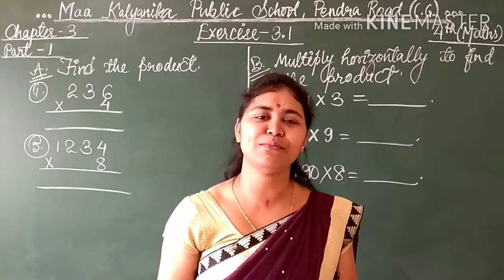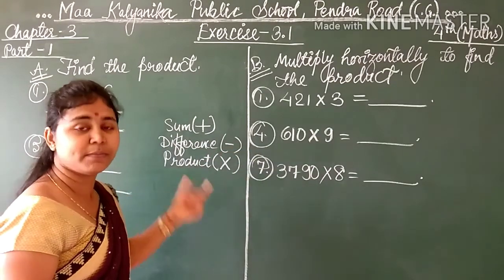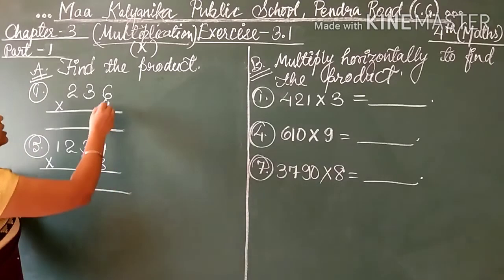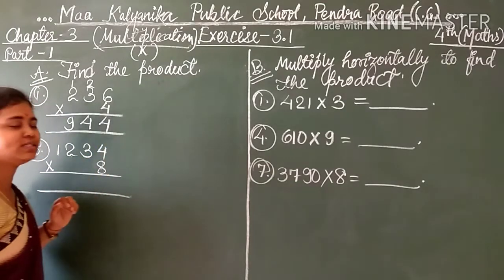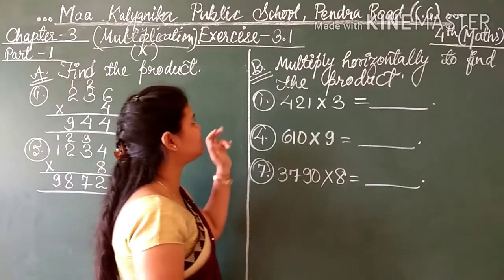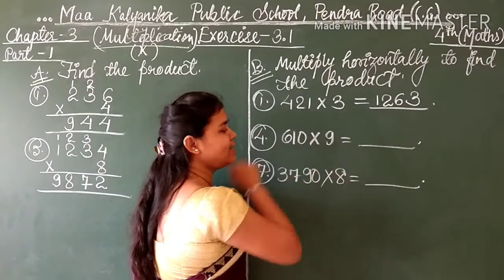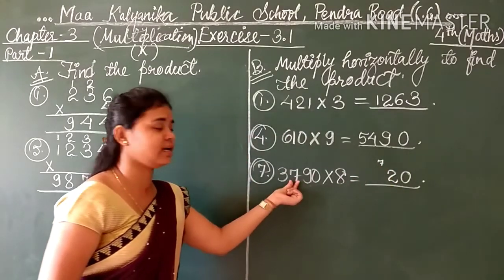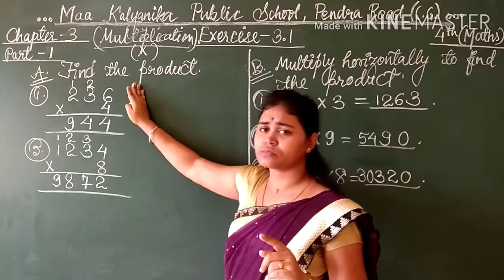(V-13) Class-4th (Maths) Chapter-3, Part-1